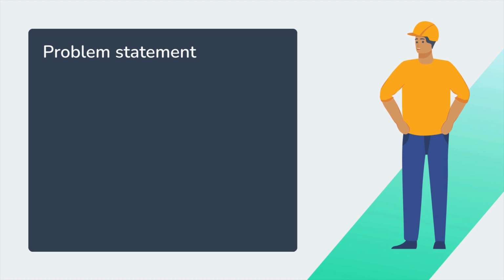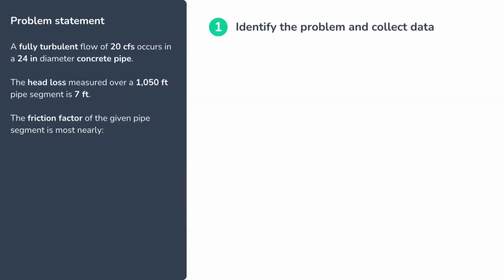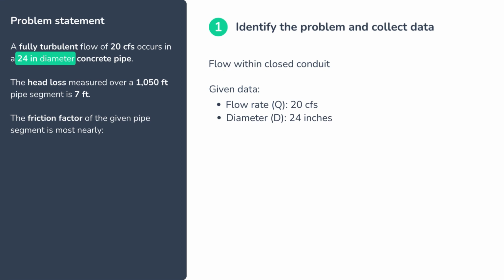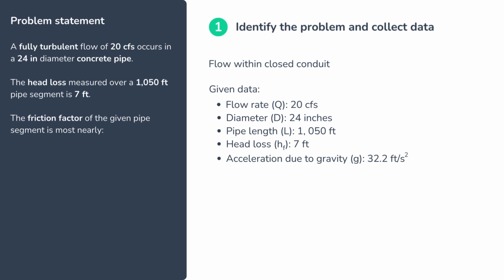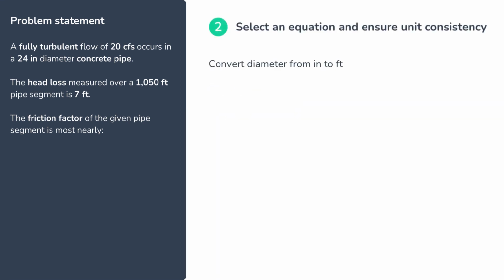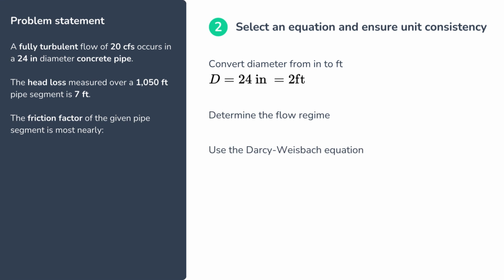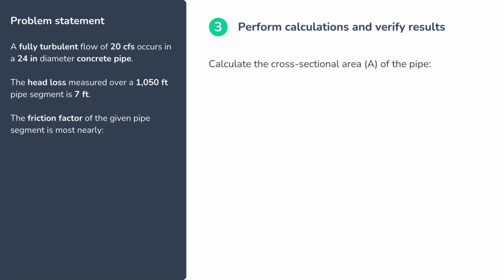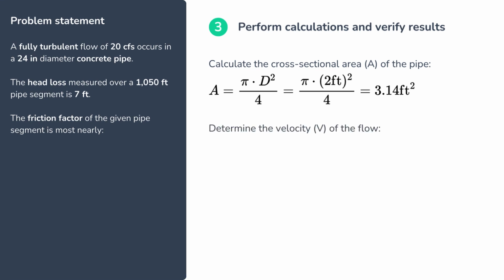Mastering Turbulent Flow: Calculate the Friction Factor in Concrete Pipes!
Dive into the world of fluid mechanics with our detailed tutorial on calculating the friction factor in turbulent flows within concrete pipes. Ideal for professional engineering exam preparation, this video guides you through the process step-by-step. We'll cover data collection, equation selection, unit conversion, and the final calculation using the Darcy-Weisbach equation. Whether you're studying for your PE Exam or just refreshing your engineering knowledge, this tutorial provides all the tools you need to solve real-world fluid flow problems. Understand the essentials of turbulent flow calculations and ensure your designs meet the required specifications with precision and confidence.

📘 CIVIL PE PRACTICE EXAM PREP RESOURCES
Your destination for realistic, code-based PE exam prep:

✅ PE Civil CBT Practice Platform
🎯 Full-length timed exams, in-depth solutions, code references, and streamlined topic reviews—built to reflect the NCEES exam.

🛠️ Depth Discipline Coverage
• Structural
• Geotechnical
• Construction
• Transportation
• Water Resources & Environmental

🆕 Ultimate Practice for the Civil-Structural PE Exam – 80 problems with detailed solutions